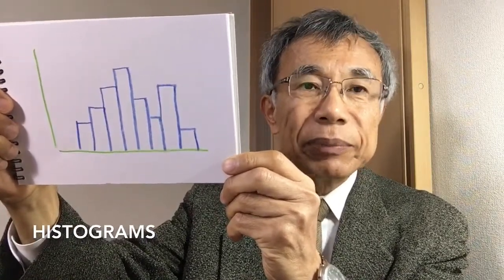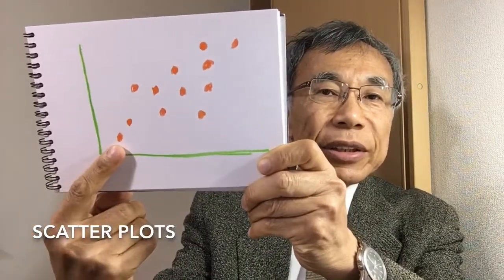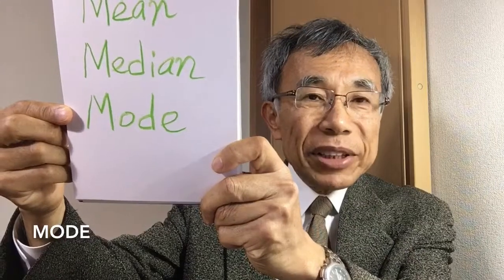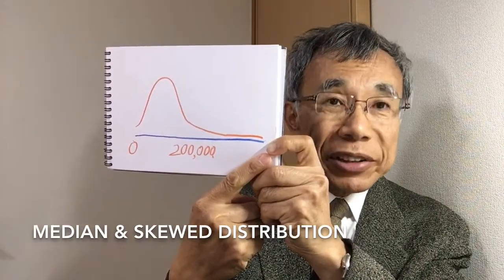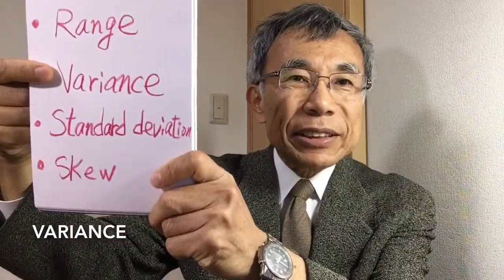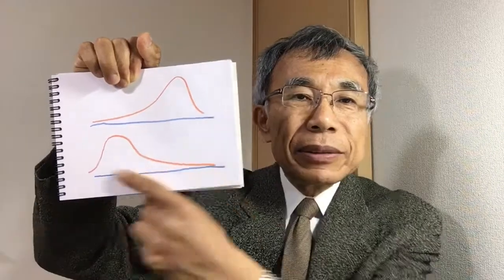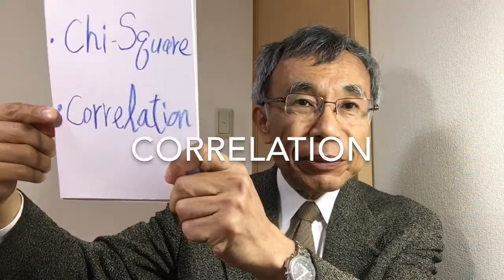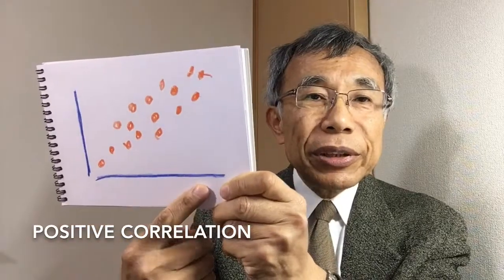Basics of Descriptive Statistics